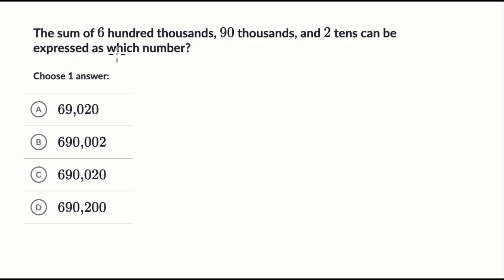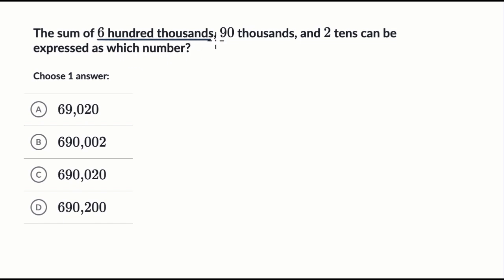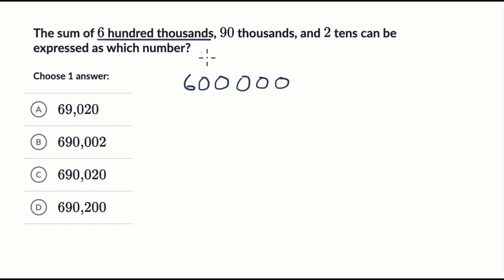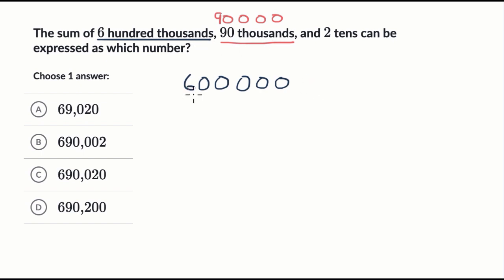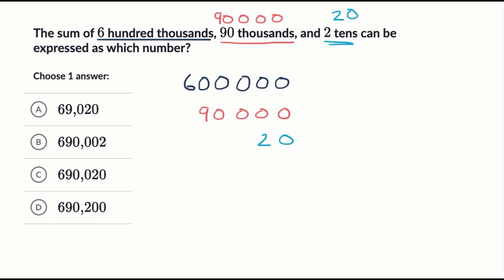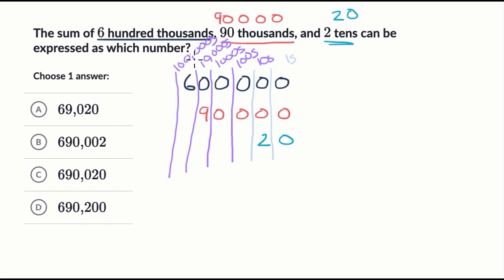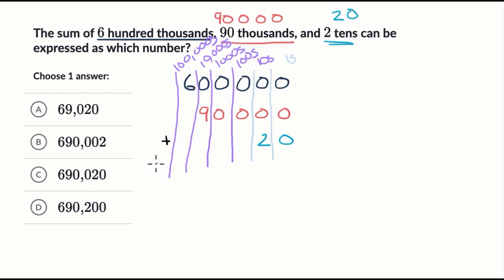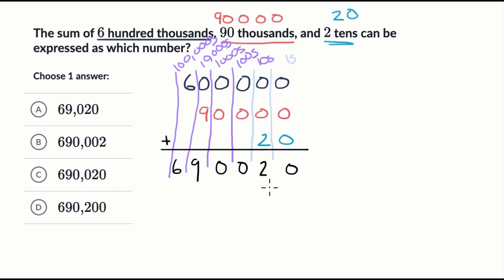Decomposing whole numbers in word form | 3rd grade math (TX TEKS) | Khan Academy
Sal looks at a number presented in word form and uses a place value chart to put the number together to find the value.